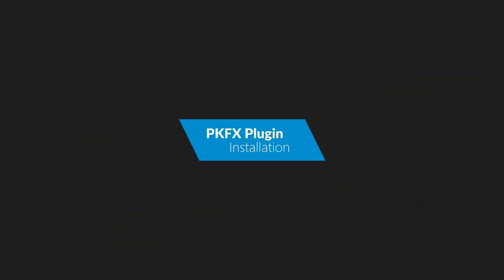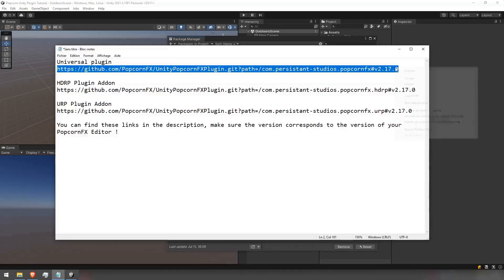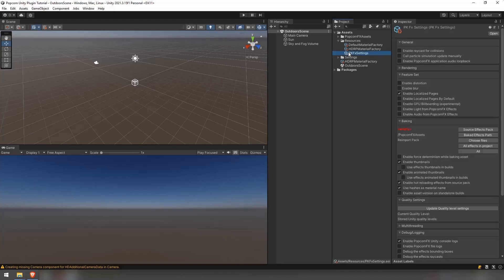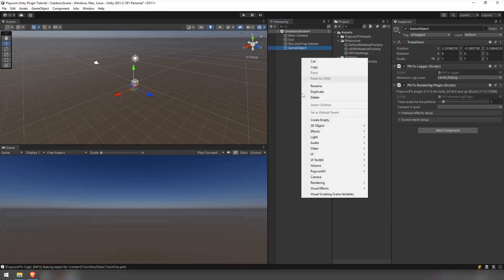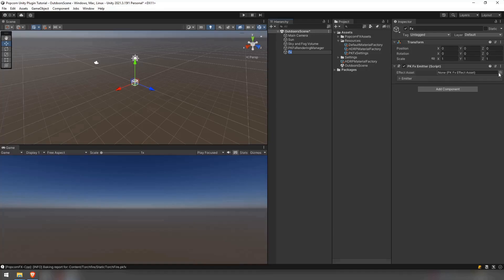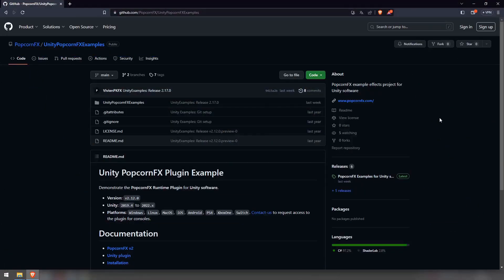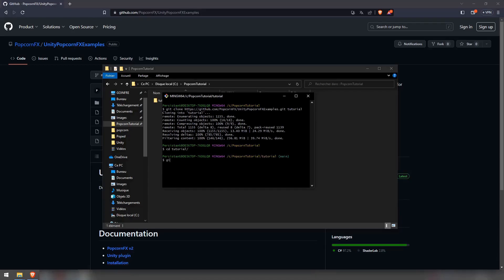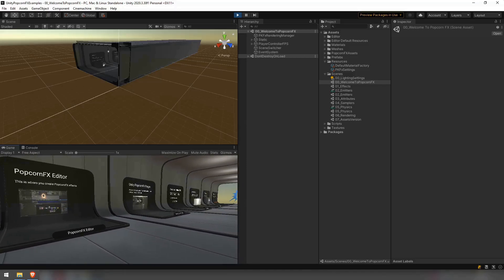PopcornFX Tutorial - Unity plugin installation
This video shows how to install and setup the PopcornFX v2 Plugin in Unity through its integrated Package Manager. It will take you step by step through the process, and at the end will present our example Unity project showcasing the plugin features in action in the Unity editor.
If you need help, you will be able to find support on our Discord server